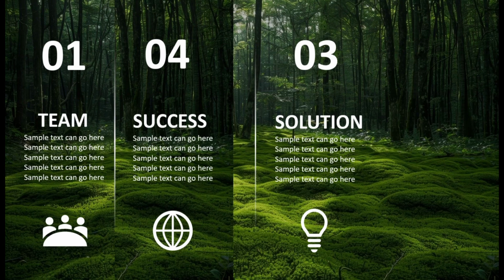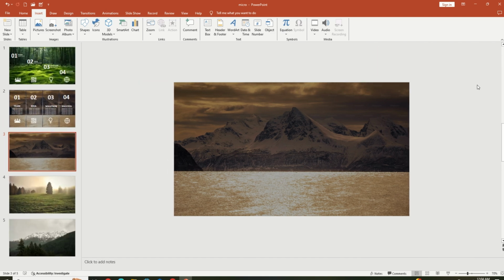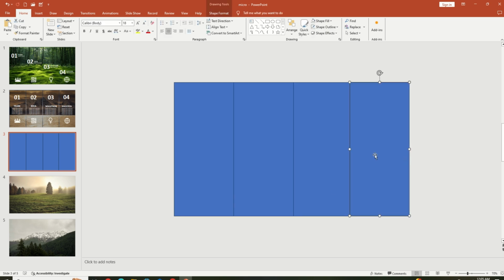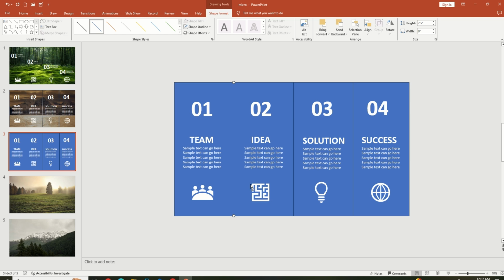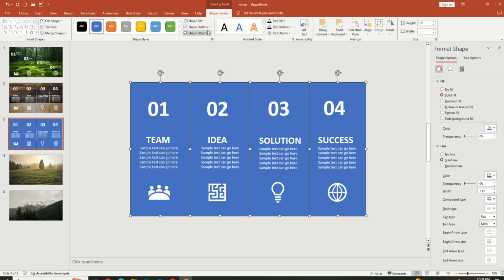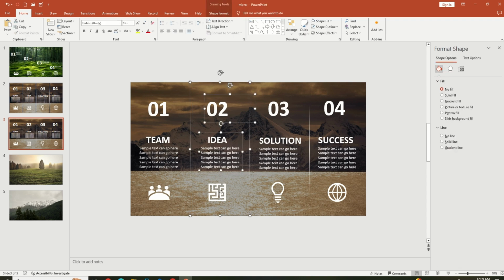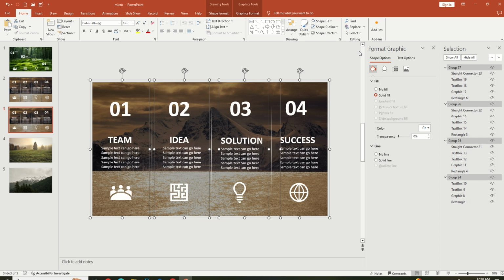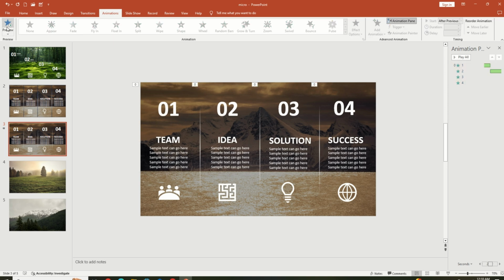Professional POWERPOINT PRESENTATION | MORPH TRANSITION